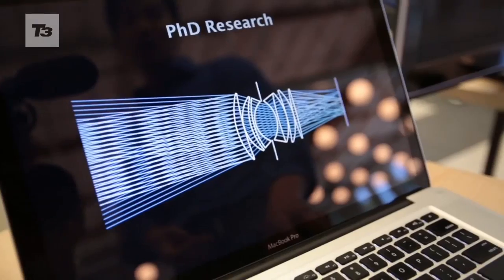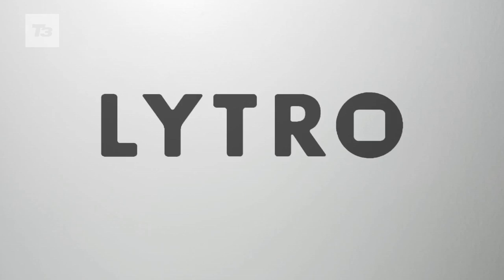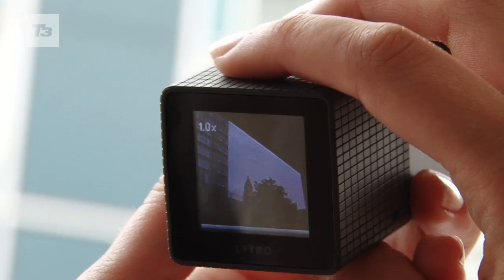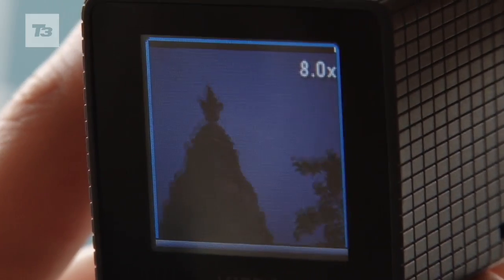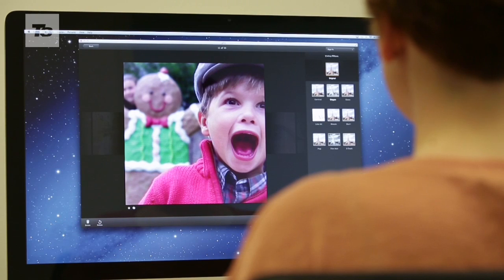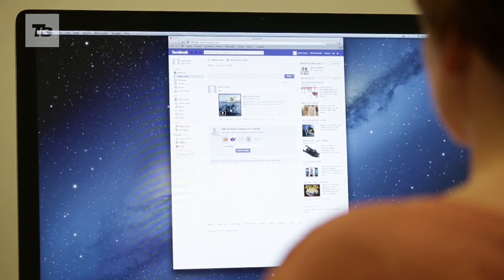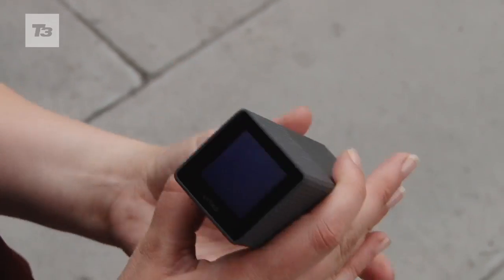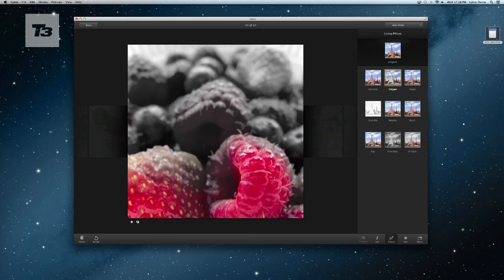Lytro camera hands-on: Light field camera tested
Lytro camera hands-on. It's the dinky camera lets you capture the entire light field and change your focus post-pics. Is it any good? T3 takes it for a test.